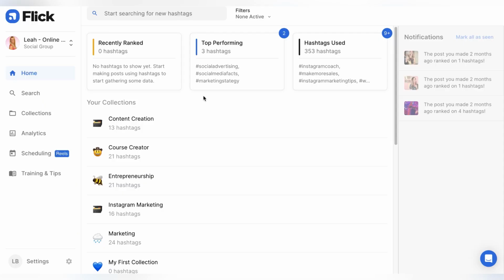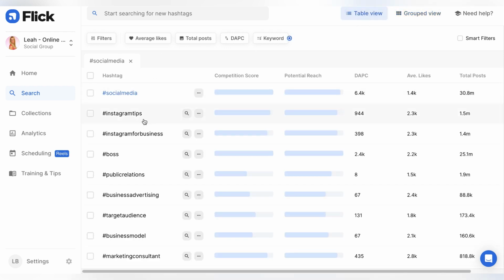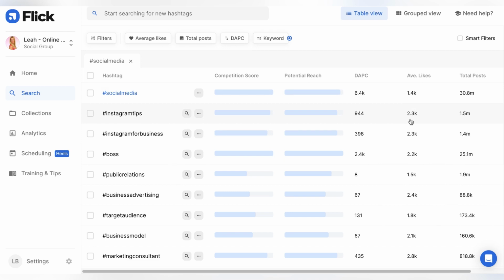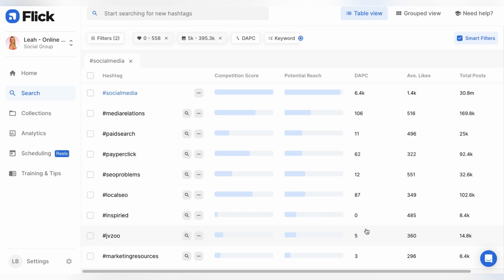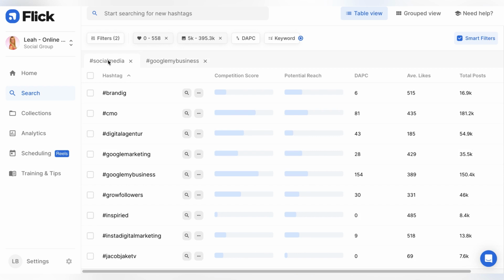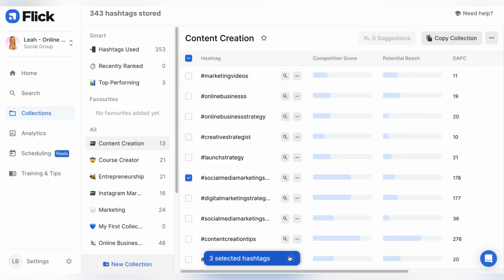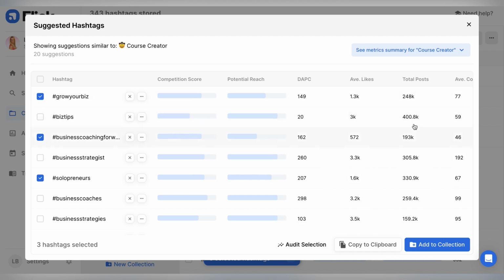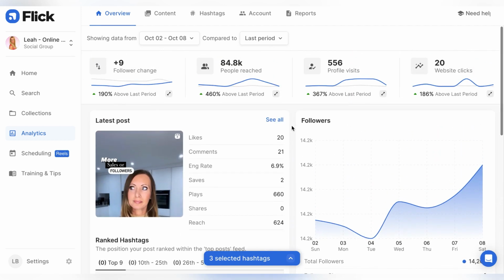Use These Hashtags on Instagram for Growth! - NEW Hashtag Strategy 2022!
This video explains exactly how you should be using hashtags on Instagram for growth in 2022! I also share the one tool I use to find the right hashtags to use!

Flick is your all-in-one Instagram marketing tool with hashtags and analytics, as well as scheduling.

Leave any questions in the comments or anything you would like me to cover in future videos! :)

FREEBIES:
Want to join my Free 5 Day Instagram Stories Challenge!? Start today and learn how to turn your followers into buying customers!

Want 30 Reel/TikTok ideas?

Sign up to my mailing list and receive your free copy of my ebook, 25 Proven Tactics For Social Media Success

MY ONLINE COURSES:
If you are struggling with Instagram Reels then my online course, Reel Impact, is for you!

If you want to take your Instagram marketing to the next level and know exactly what to do to grow a successful account, join Boom! Impact Society

FREE TRIALS:
Kajabi is the all-in-one online business platform. It has everything you need to create, manage and scale your business and it’s the one platform I use.